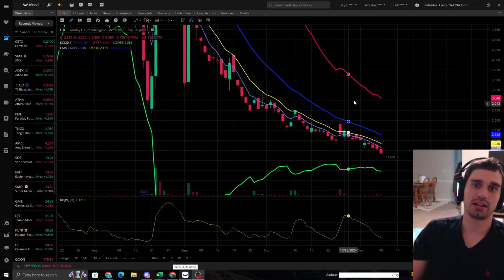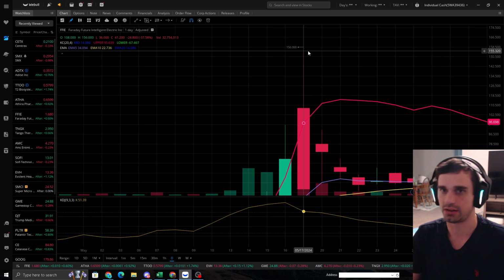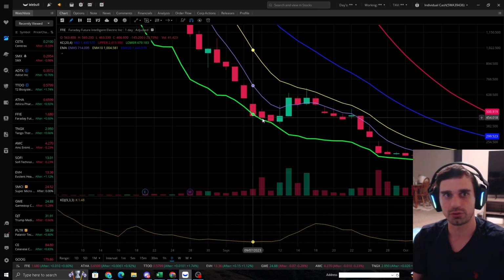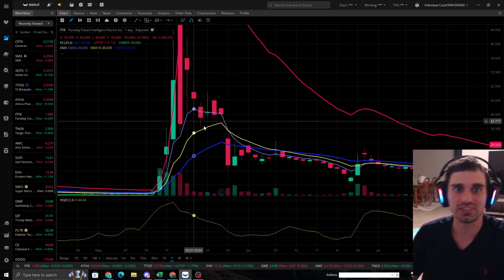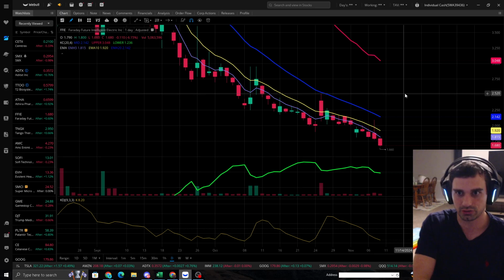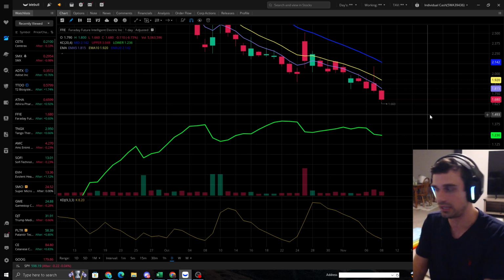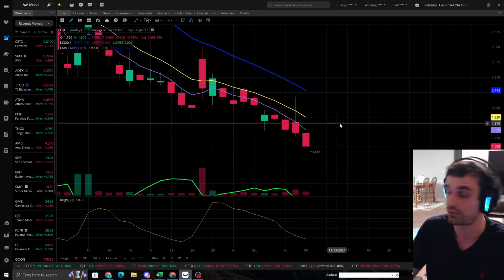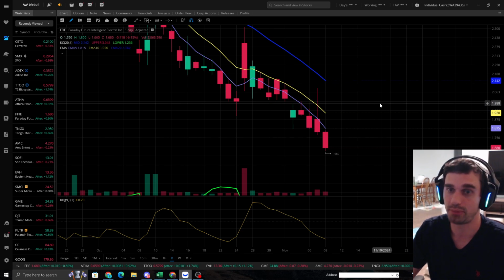I Have Never Lost on $FFIE Doing This Simple Strategy That Anyone Can Do For Swing Trades!